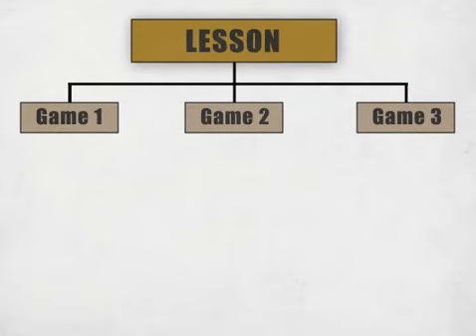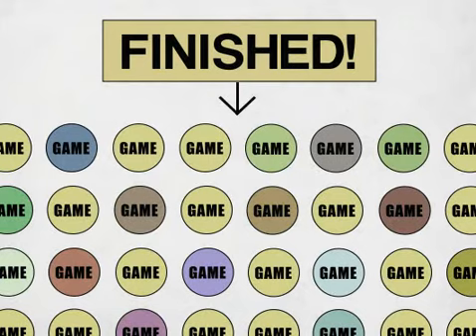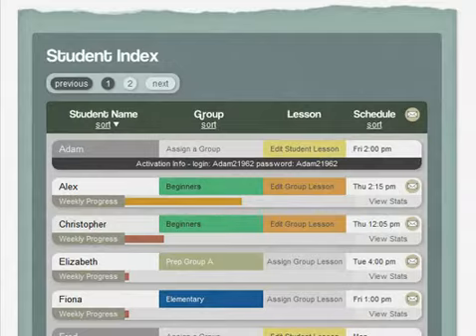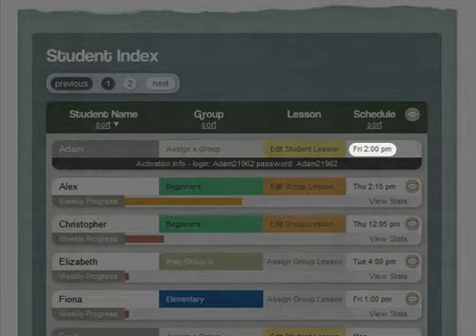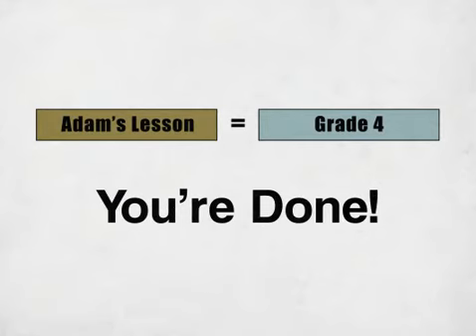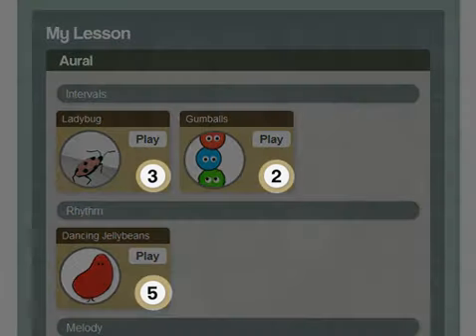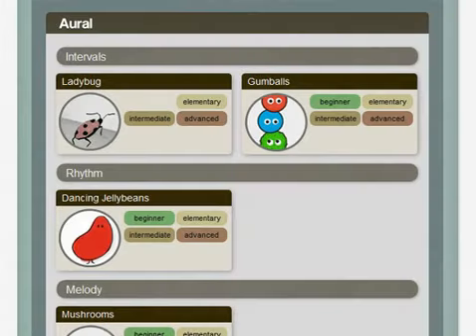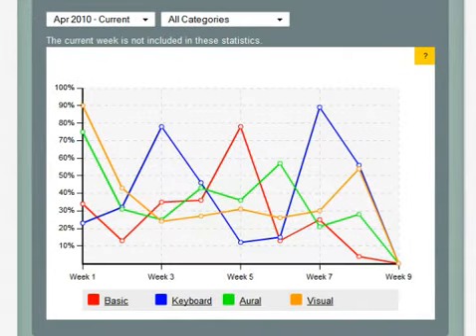What is a Lesson?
All you need to do is assign weekly lessons which your students then complete on any computer with internet access. Whether you're pressed for time or like to micromanage, Tonic Tutor can help. Use our helpful one-click preset lessons which correspond with conservatory exam levels, or customize the games for your students' individual needs. Put your students into groups and assign one lesson for the whole group, or assign a unique lesson to each student. It's your choice!